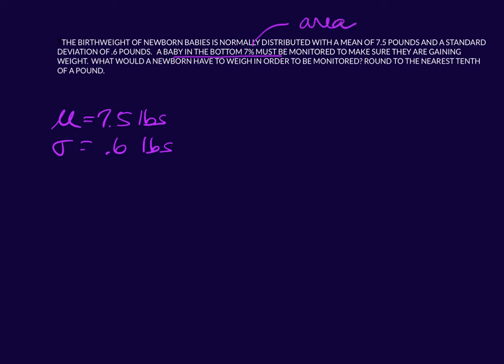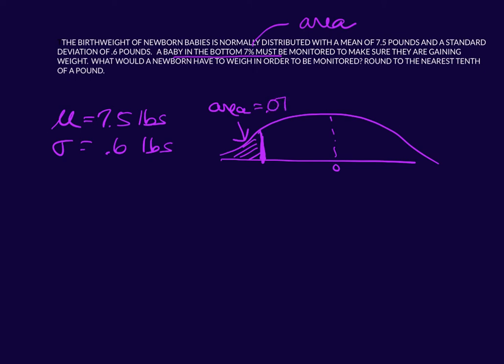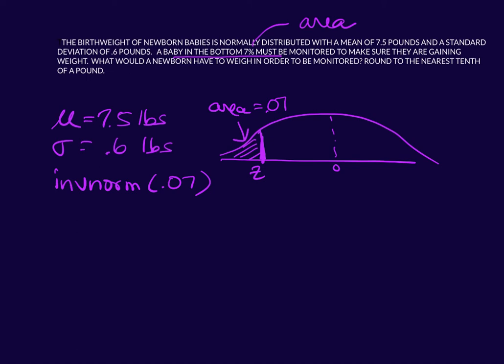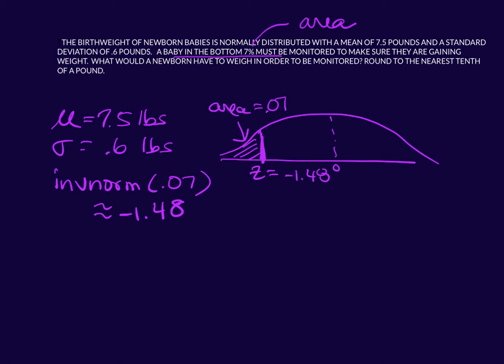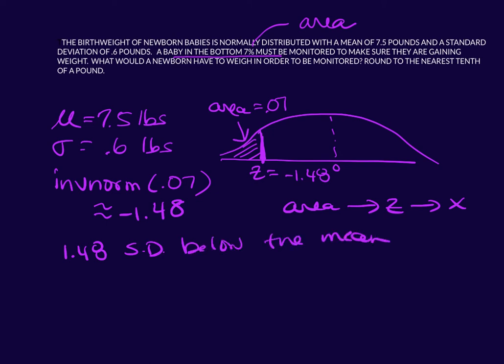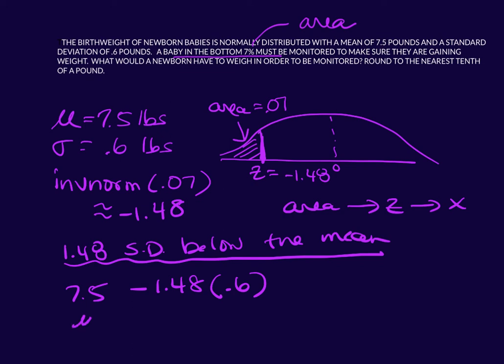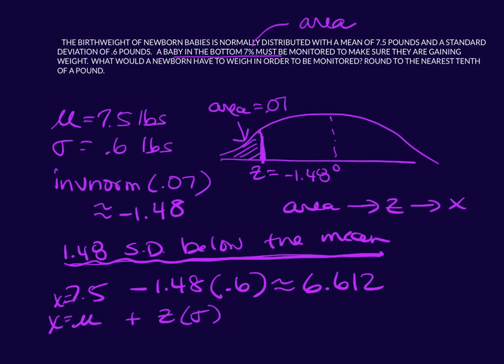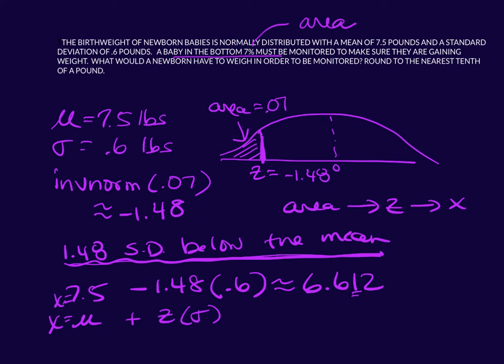Finding an x-value for a normal distribution Part 1